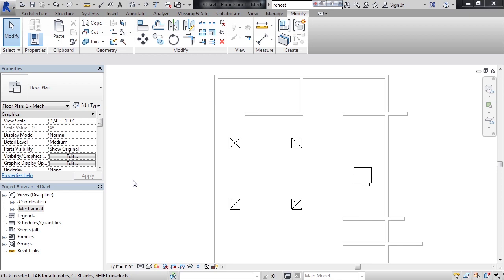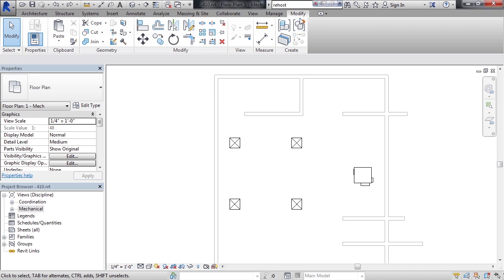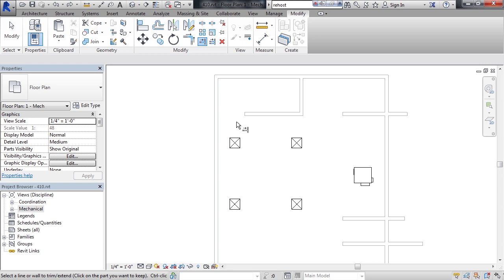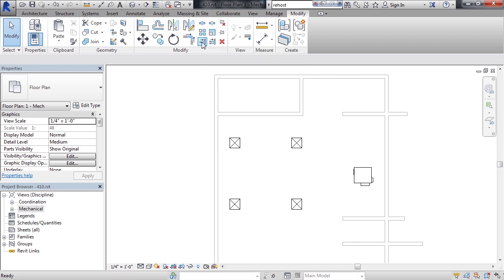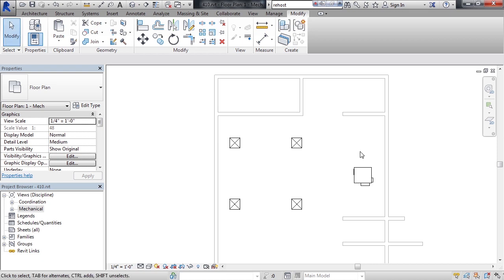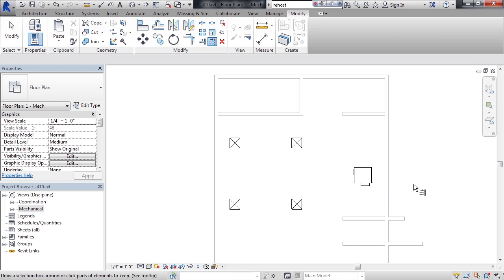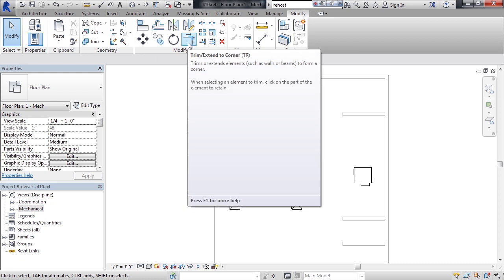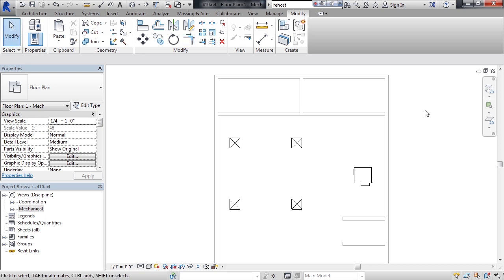Learning Autodesk Revit Extend And Trim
Dalam tutorial ini saya menunjukkan kepada Anda bagaimana Extend And Trim di Revit sebagai proyek yang dapat Anda tautkan dalam sebuah proyek.